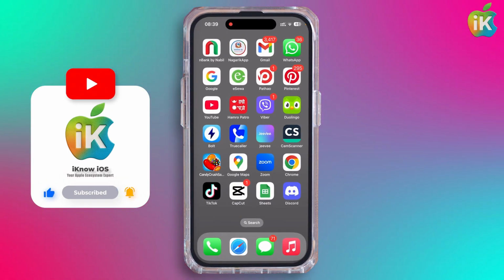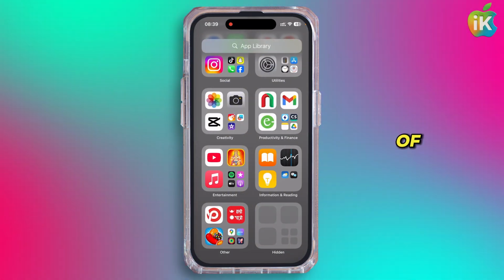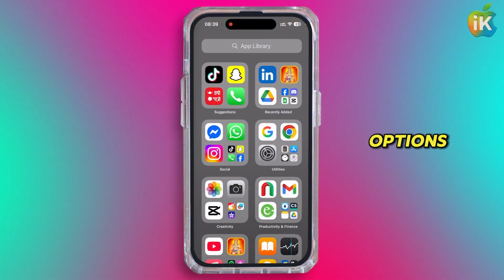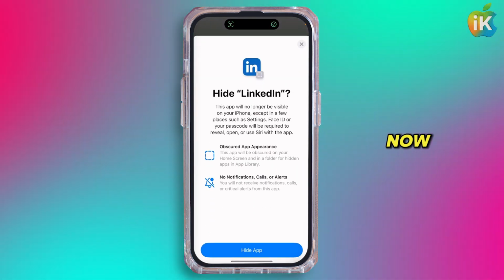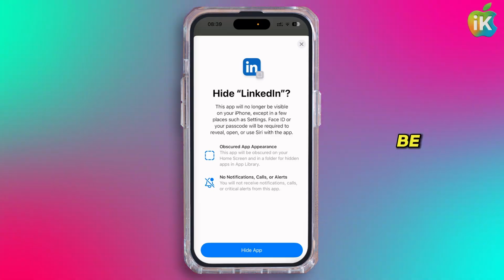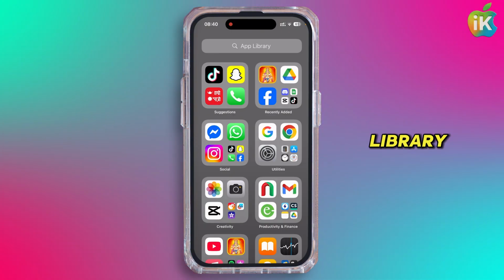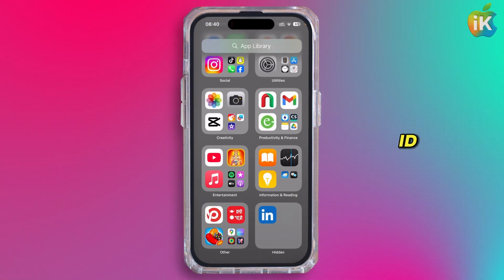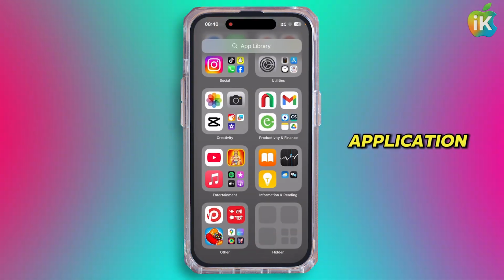How to lock, hide, and unhide an app on iPhone or iPad (2025 GUIDE)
How to Lock, Hide, and Unhide an App on iPhone or iPad | Protect and Manage Your Apps (2025 GUIDE) 📱🔒 | Step-by-Step Guide

Want to lock, hide, or unhide apps on your iPhone or iPad in 2025? This comprehensive guide shows you how to keep your apps secure, hidden from view, or reveal them whenever you need.

In this video:
0:00 – Introduction
0:10 – How to Lock, Hide, and Unhide an App on iPhone or iPad

We’ll cover how to use Screen Time to lock apps with a passcode, set up restrictions to hide apps from the Home Screen, and remove apps from view while still keeping them installed. You’ll also learn how to unhide apps that were hidden using the App Store or from your Home Screen, and how to manage app visibility using folders and settings. Plus, we’ll explain how to secure your apps with Face ID, Touch ID, or a passcode.

Take control of your apps—follow this 2025 guide to lock, hide, and unhide apps on your iPhone or iPad!